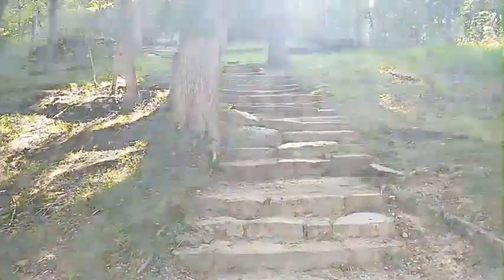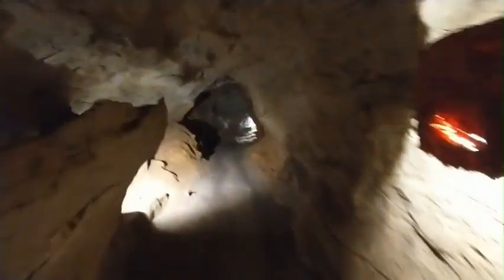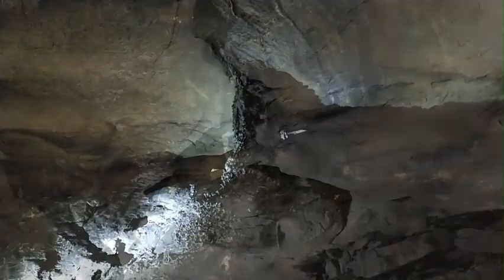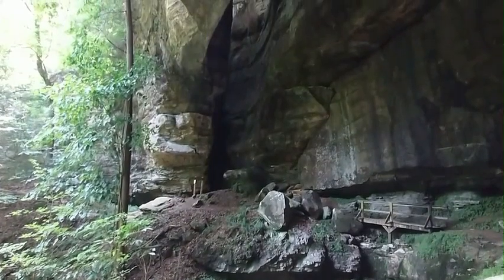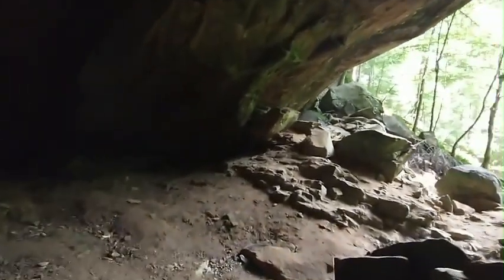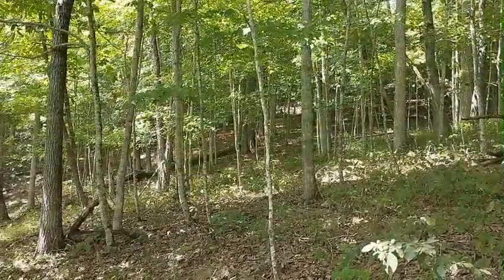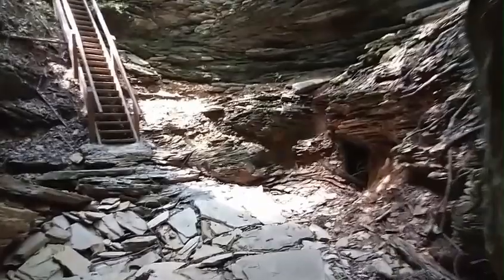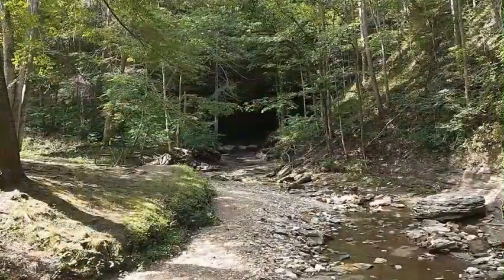Carter Cave State Park: Day 2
🔦X Cave Tour
📍Welcome Center
🧭Carter Cave State Park
🥾0.25 miles l 50 stairs

🔦Saltpeter Cave Tour
📍Welcome Center
🥾0.25 miles l 75 stairs

📍Fern Bridge
🥾Three Bridges Trail
🔴Red trail markers

📍Raven Bridge
🥾Three Bridges Trail
🔴Red trail markers to🔵Blue trail markers

📍Shangra La Arch
🥾4Cs Trail
🟠Orange trail markers